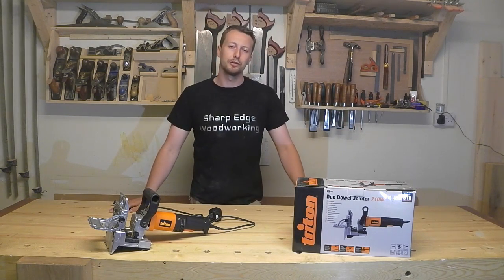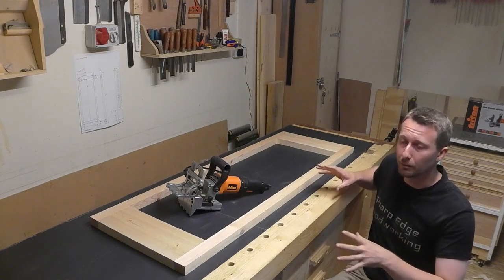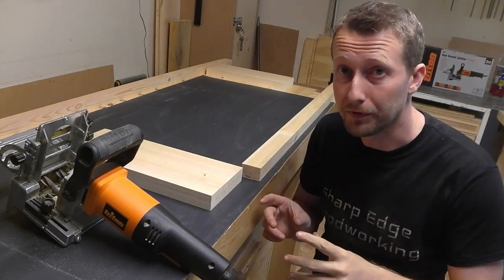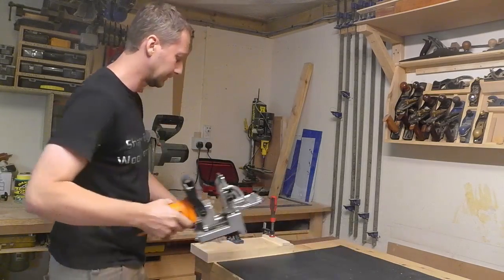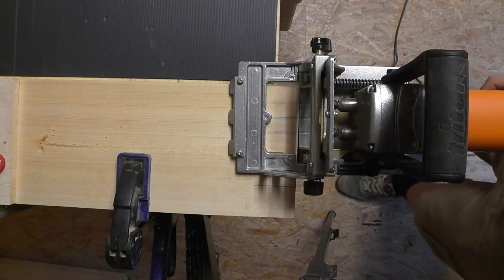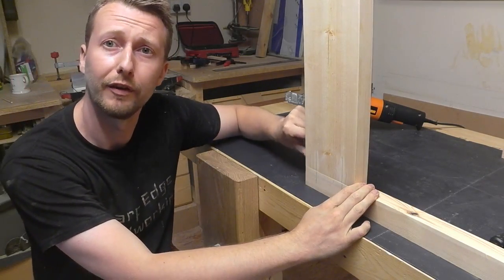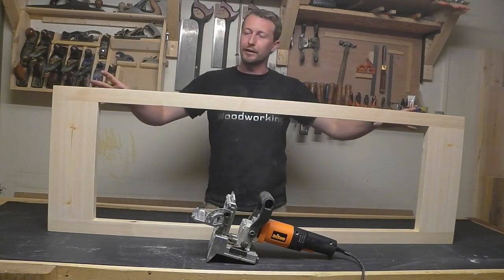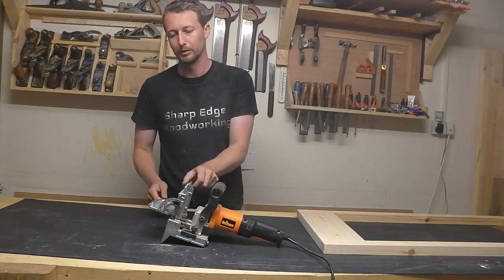Triton Dowel Jointer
Check out the Triton Duo Dowel Jointer. Here I make a simple frame to demonstrate the tool in use.